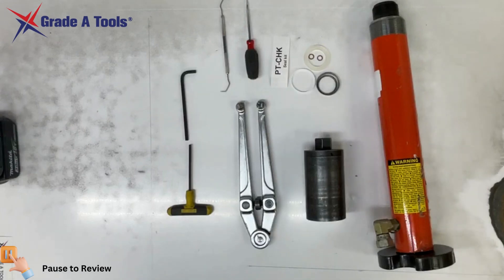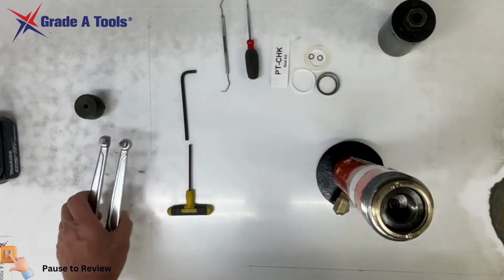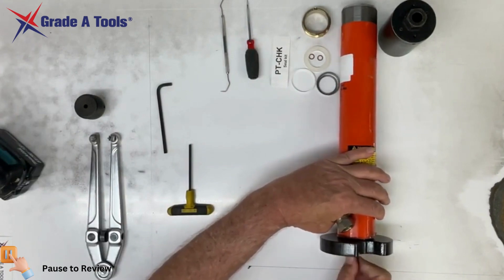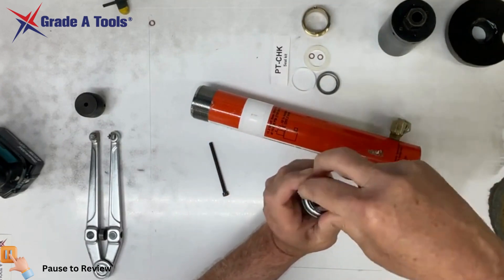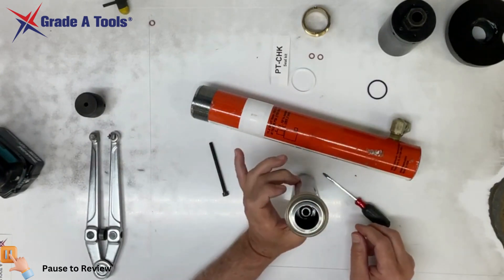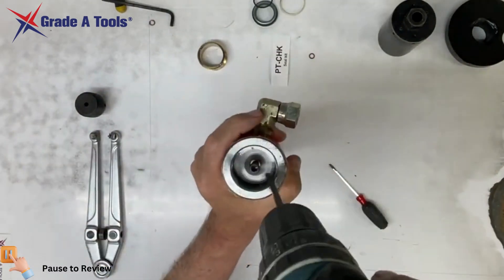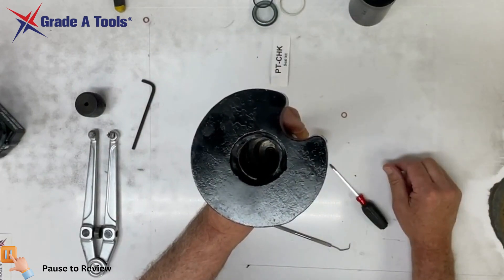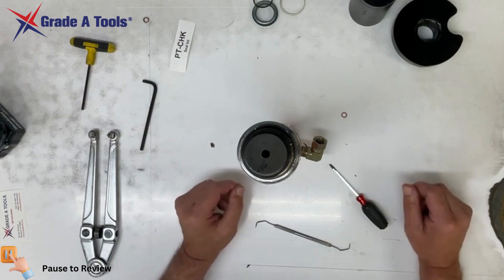Chief Frame Machine Hydraulic Ram overhaul & repair S21, EZ-liner II & Classic high pressure only.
The is a training video on how to overhaul a Chief Frame Machine Hydraulic Ram Repairs - S21, Ez-Liner II and Classic.

This Seal kit for Chief Frame Machine Towers and Auxiliary Hydraulic rams kit will work with the S21 and EZ-Liner II Towers, auxiliary rams, and S21 Lift ram. This seal kit Contains: (1) U-Cup seal, (1) Steel slip retainer, (1) Steel snap ring, (1) Piston rod wiper and (2) copper compression seals. The 5 & 10 Ton chief frame machines use the same seal kit on tower, and auxiliary rams. This Kit contains the OEM Rubber U-Cup Seal designed for these machines hydraulics.

    Chief EZ Liner II and S21, standard 5 & 10 ton towers
    Star-A-Liner/Cheetah 10 ton tower rams
    100% satisfaction guarantee

1.) We are the only supplier who provides a steel retainer u-cup with this kit. 50-60% of all Chief rams will need this part.

2.) Note: This Seal kit will not work on the EZ-liner & Classic lift 5 Ton ram seals See part # 685611

3.) Note: Chief has 2 models of the S21, and this kit will not work with S21-M Frame machines

4.) Properly Identify your machine prior to purchase !